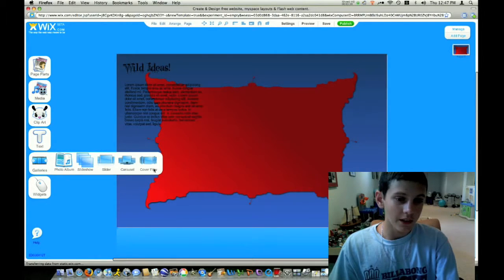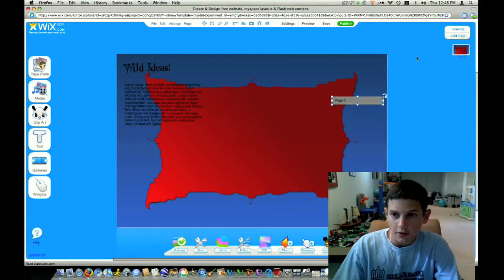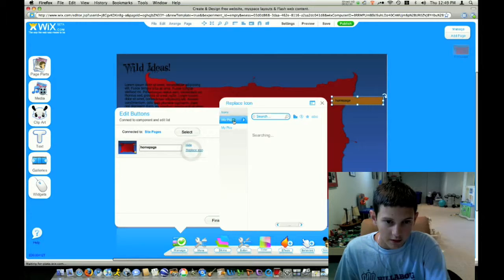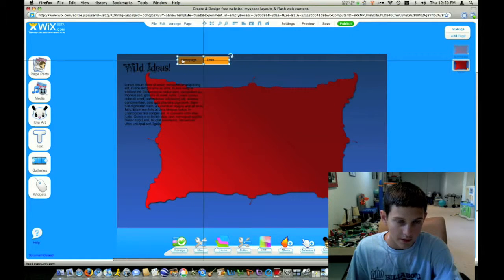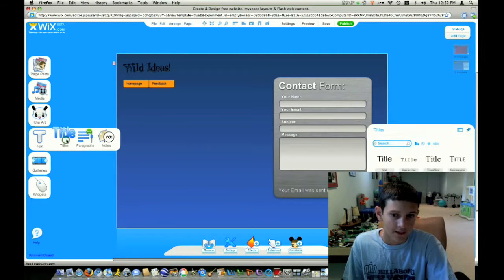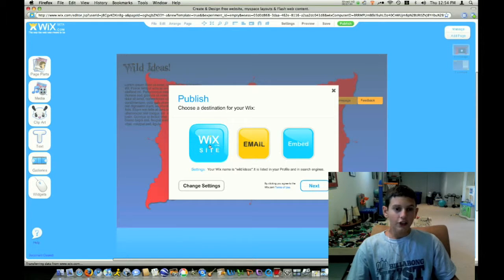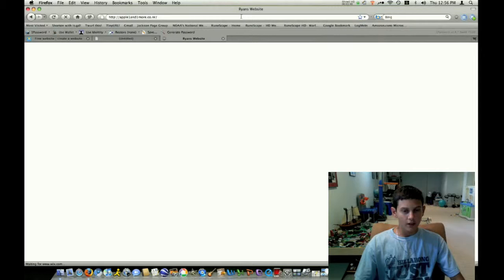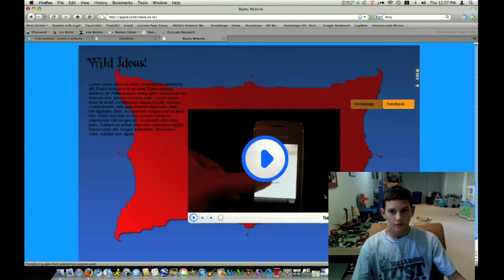WiX Create a complete flash website for FREEPart 2